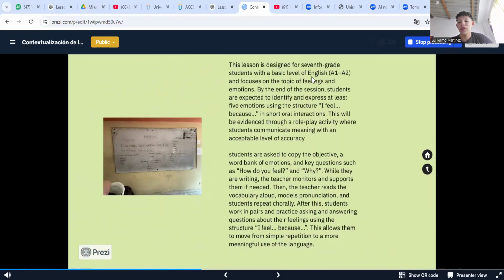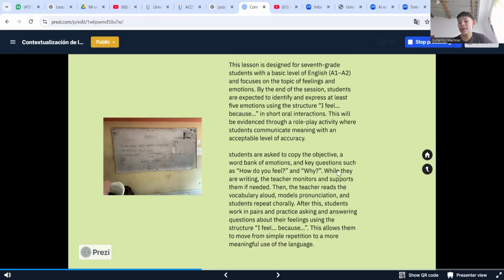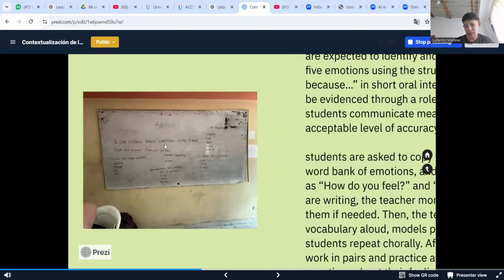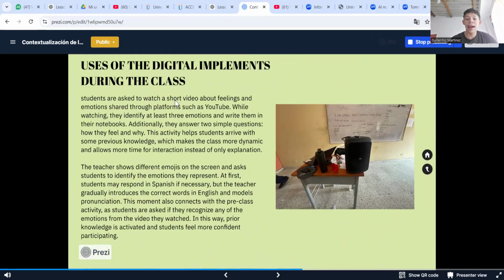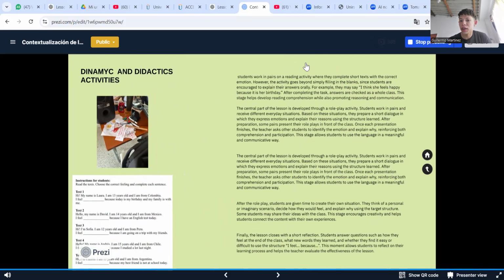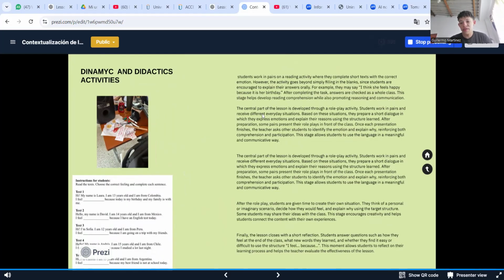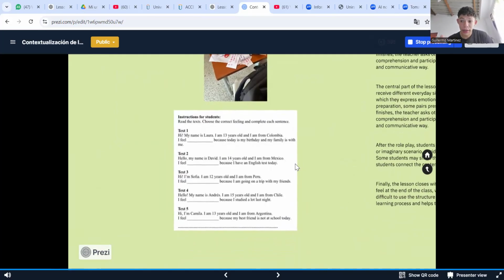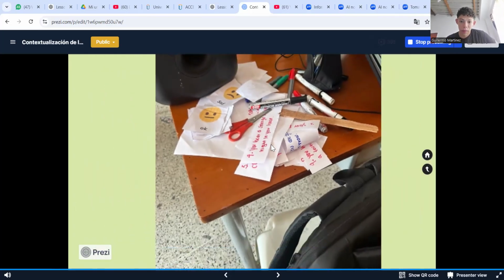Lesson plan IFL-UNAD